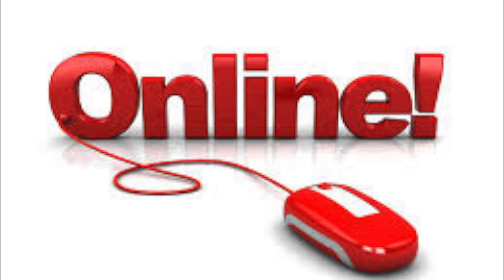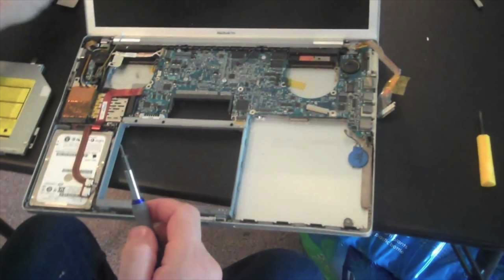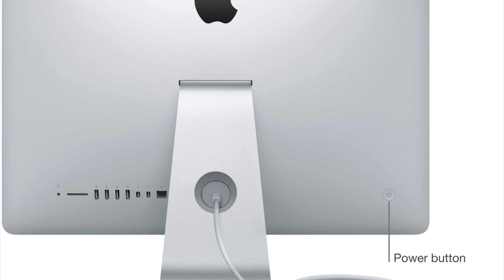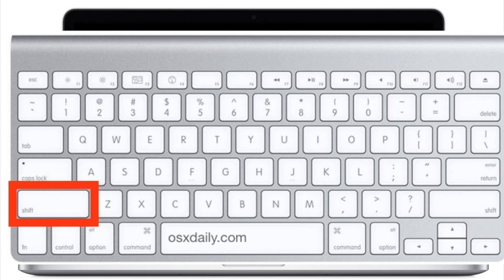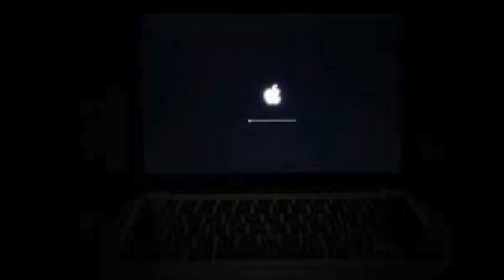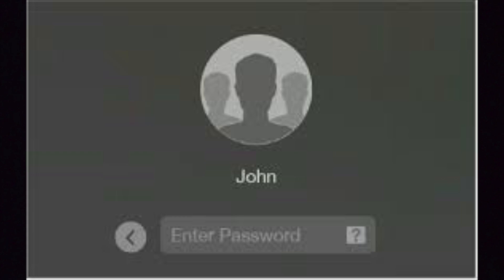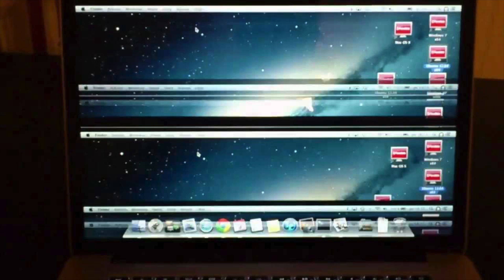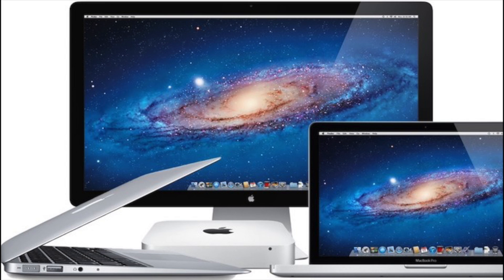Black Screen Solution for any Mac Fix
Fixing a black screen on your Mac is no longer a problem! In this video, I'll show you how to fix a black screen on any Mac using the Black Screen Fixer app.

Whether your Mac is frozen or your screen just won't come on, this app will help you fix your black screen problem in no time! This app is a lifesaver for anyone with a black screen on their Mac!

Help me get 1k Followers this year.